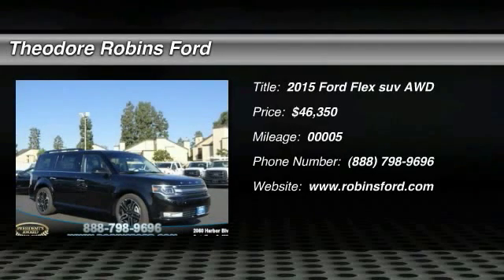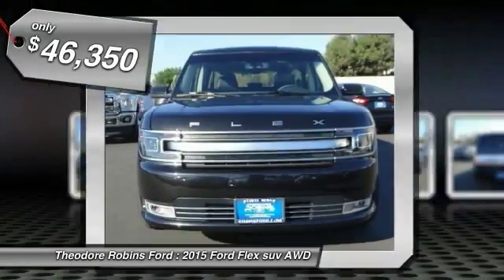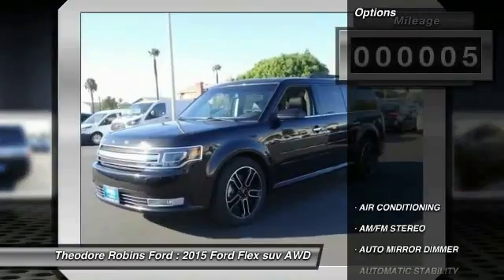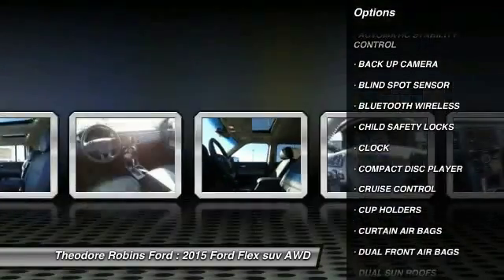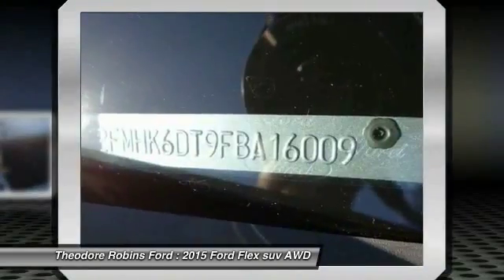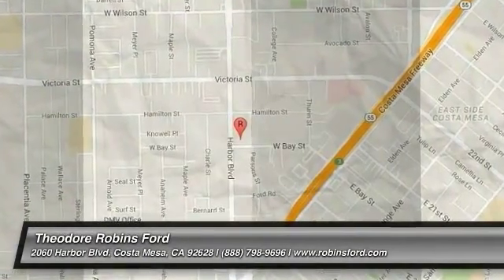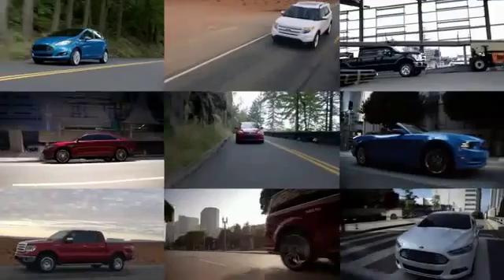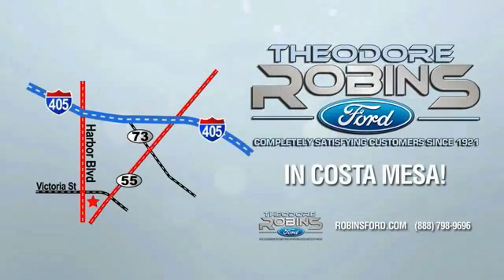2015 Ford Flex COSTA MESA,HUNTINGTON BEACH,IRVINE,NEWPORT BEACH,ORANGE COUNTY FA16009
2015 Ford Flex 4DR LIMITED AWD W/ECOBOOST

THEODORE ROBINS FORD PROUDLY SERVING COSTA MESA, HUNTINGTON BEACH, IRVINE, NEWPORT BEACH, ORANGE COUNTY, AND SURROUNDING SOUTHERN CALIFORNIA LOCATIONS. THIS BLACK 2015 Ford FLEX IS EQUIPPED WITH A 3.5L V6 EcoBoost, AUTOMATIC TRANSMISSION, AND RECEIVES AN ESTIMATED 16 City/23 Hwy MPG. 2015 Ford FLEX 4DR LIMITED AWD W/ECOBOOST Stock #: FA16009 | VIN: 2FMHK6DT9FBA16009 | 2015 Ford Flex 4dr Limited AWD w/EcoBoost Theodore Robins Ford